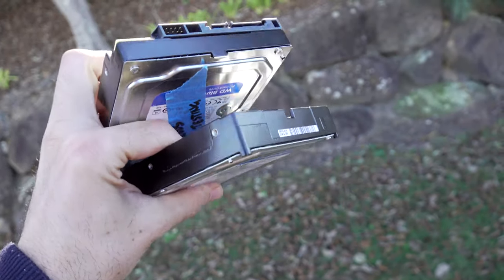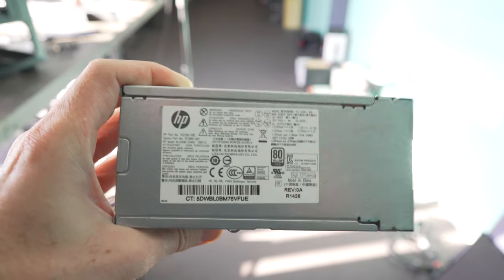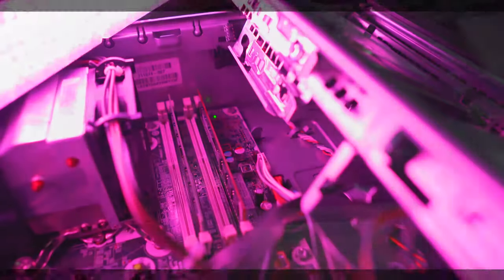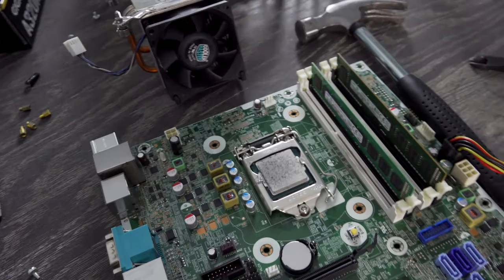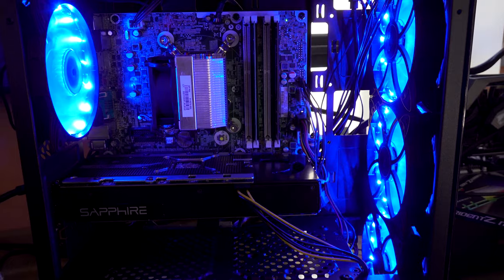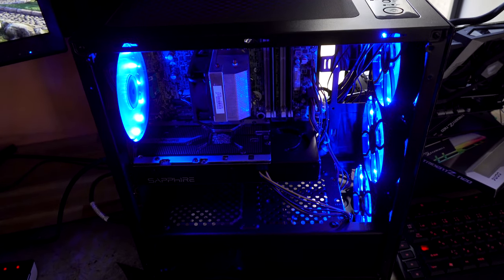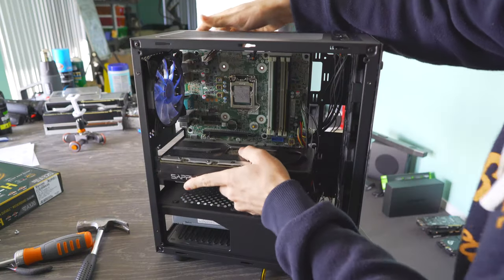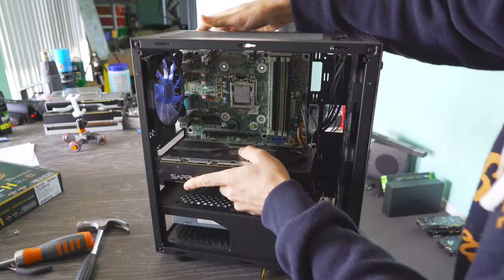Turning a $100 4th Gen HP ProDesk into a GAMING PC? (Mid-Month Hustle)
Ad: Get the ASRock Z390 Extreme 4

All these new products have me like fanging to go out for a hustle. And in today's video we do just that, and surprisingly coming across a deal that would unravel into something much. much more!

Sata to PCie connector
Fan Splitter